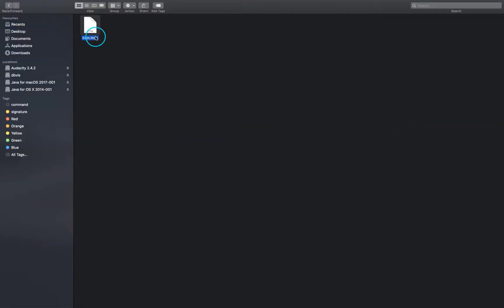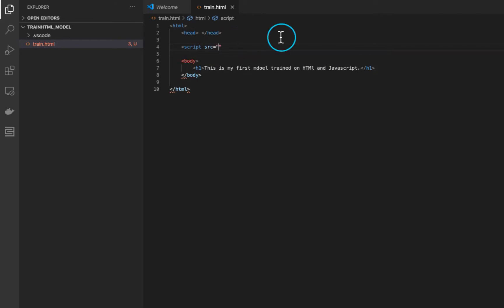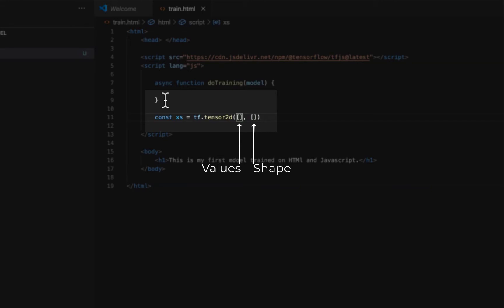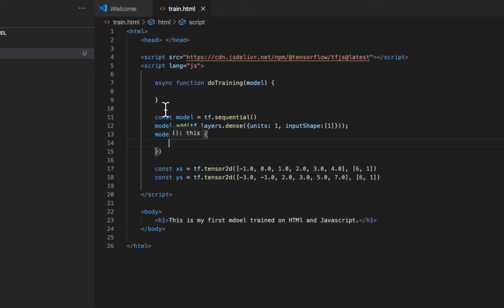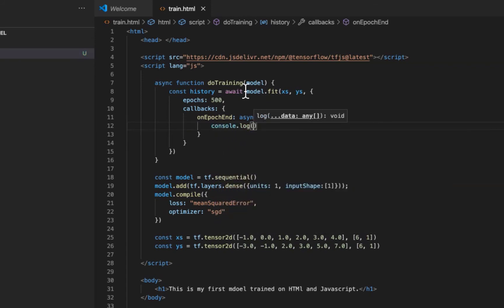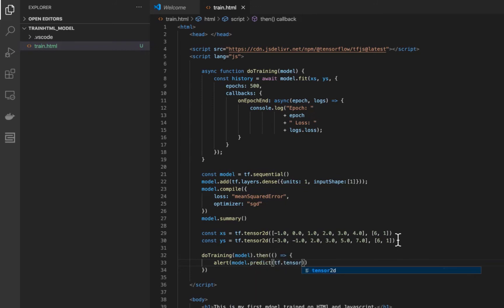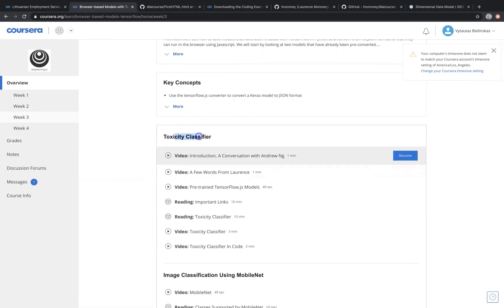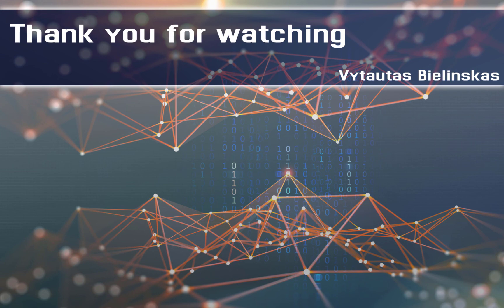Tensorflow.js - Train Neural Network in Browser (For Begineers)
Train your neural network in Javascript and make predictions directly on your browser as begineers with async and await functions which handles the input data, train model through sequential neural network and produces a prediction value in alert window as outcome.

Here explain how to run a simple deep learning (neural network with one node) model from zero and get some results in user interface (browser). For this I used some random data just for demonstration.

I think this tensorflow.js example is a good start for begineers who want to dive into mobile and edge machine learning and deep learning.

Let's try this course on Coursera in Machine Learning field to learn more (TensorFlow: Data and Deployment Specialization)

Happy coding!